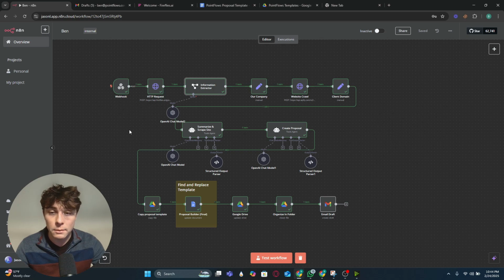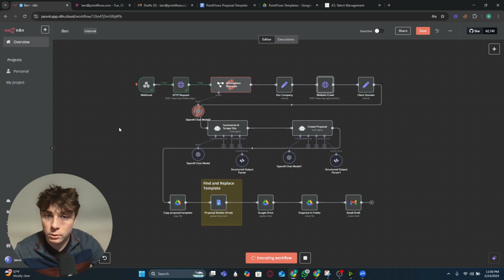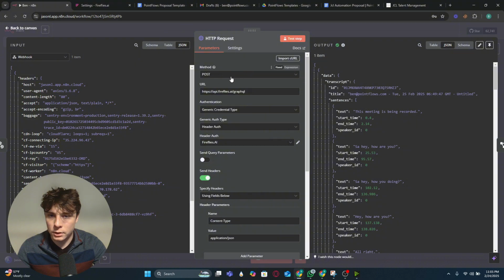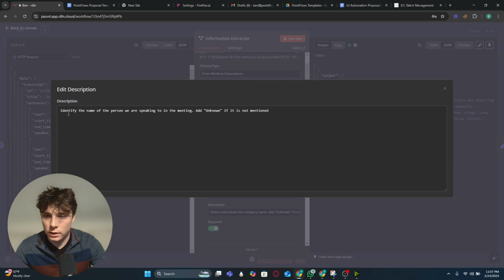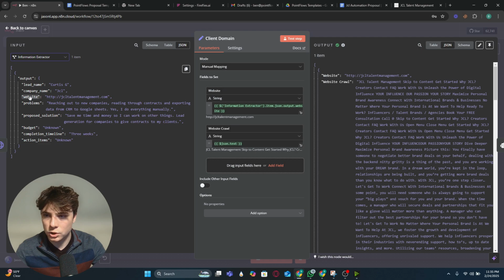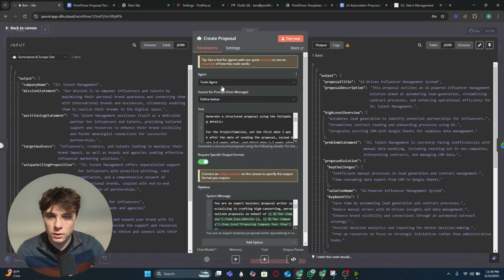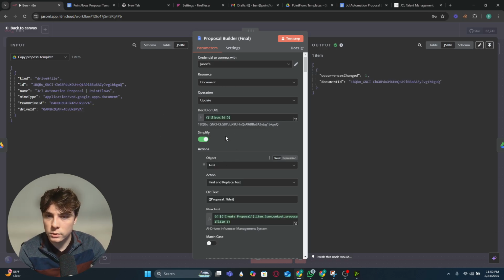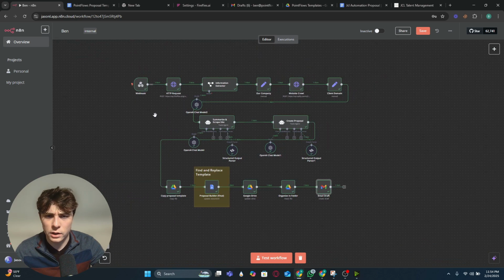How I Automated Sales Calls into Instant Proposals with n8n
🚀 Automate Your Sales Process with n8n! 🚀

In this video, I showcase a fully automated workflow built on n8n that transcribes sales calls and instantly turns the conversation into a detailed proposal—saving hours of manual work!

⚡ No more manual note-taking, summarizing, or writing proposals from scratch! This automation ensures faster follow-ups, improved accuracy, and more closed deals.

HTTP URL for Apify API KEY HERE